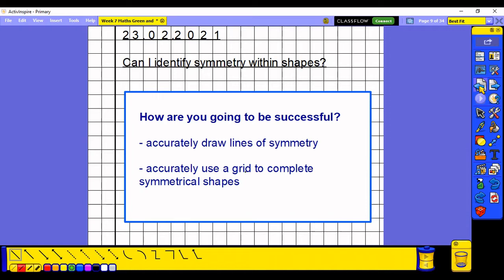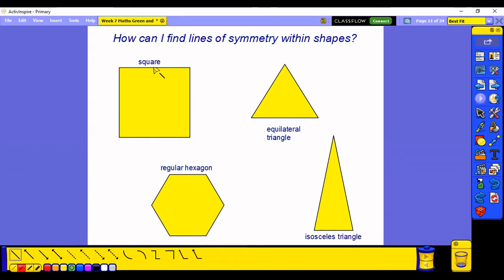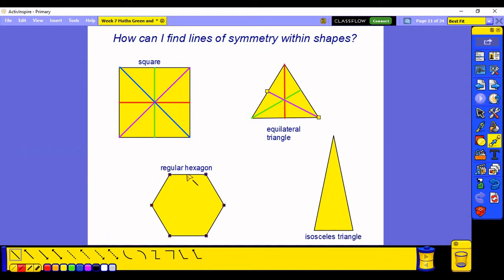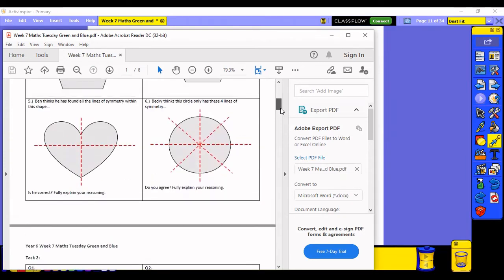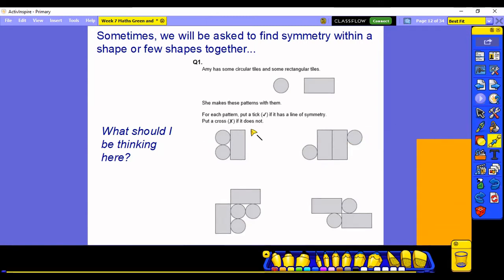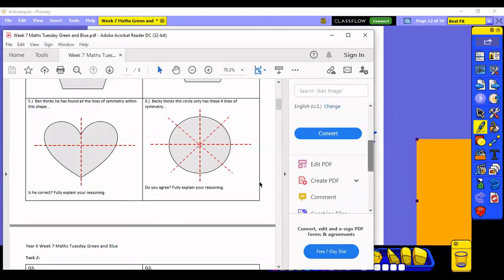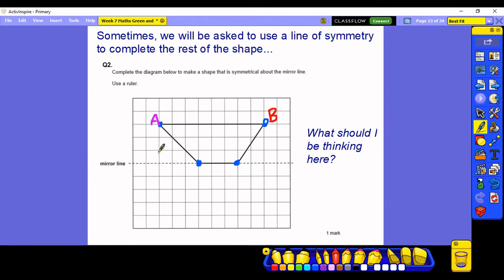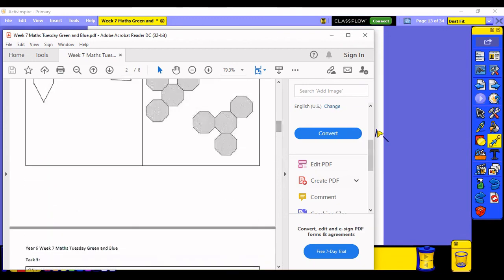Year 6/Week 7/ Maths Symmetry/Tuesday 23rd February/Green and Blue Group